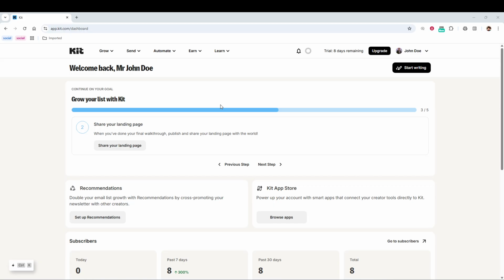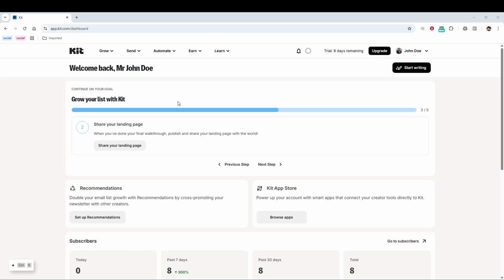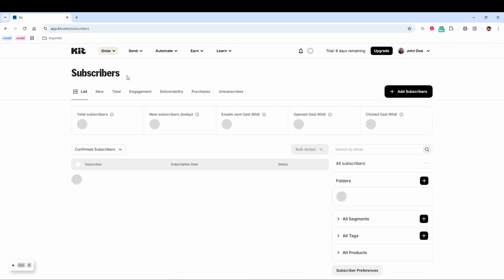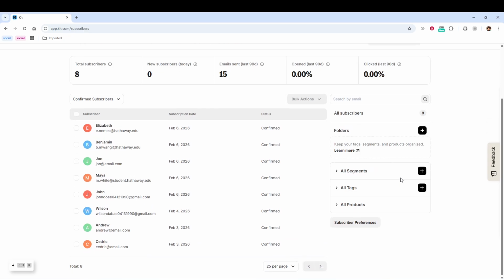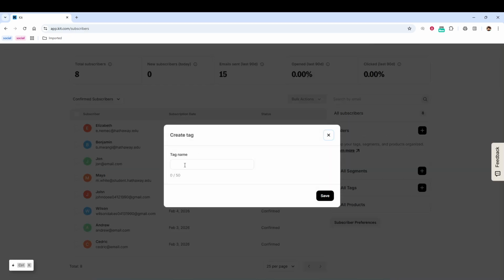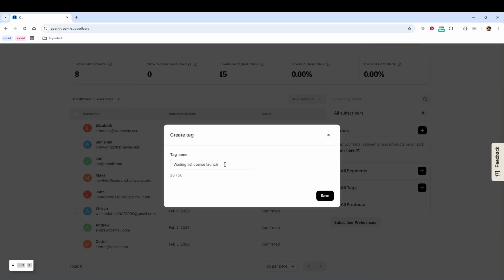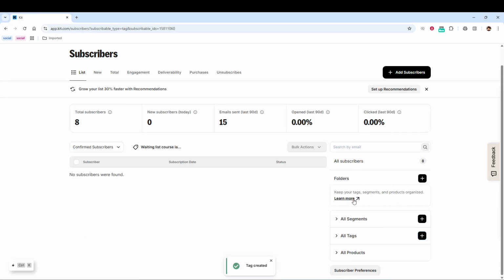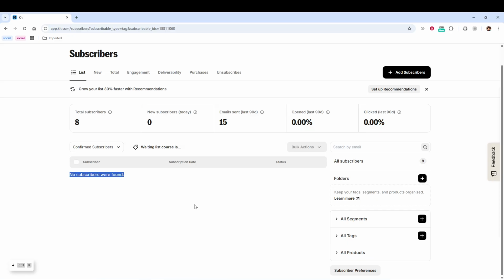How To Make A Waiting List In Kit [2026 Guide]